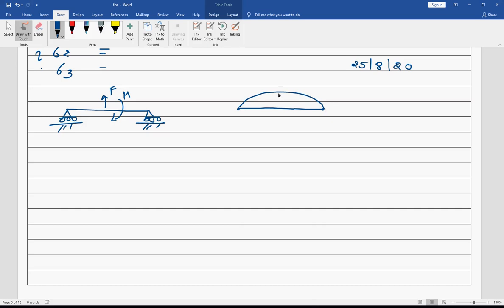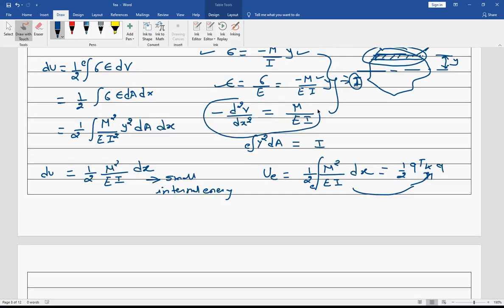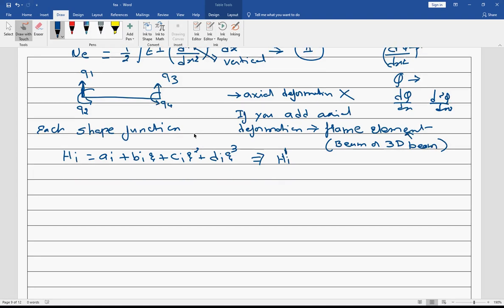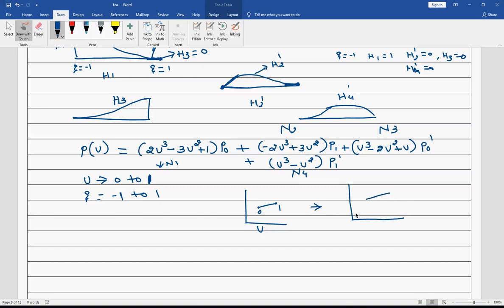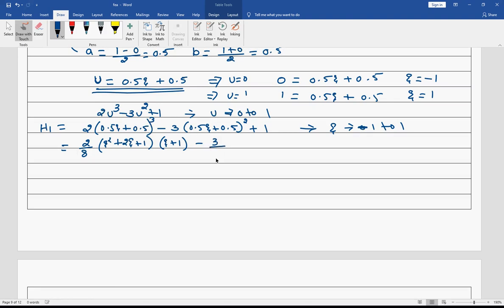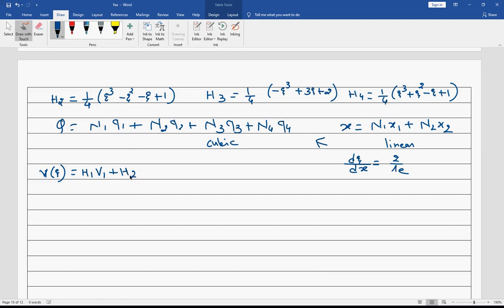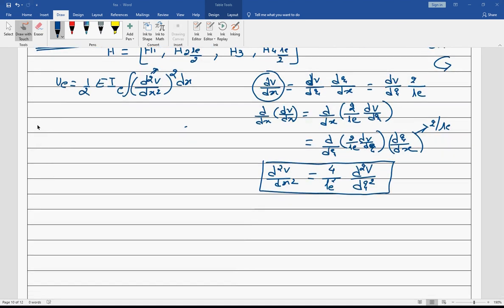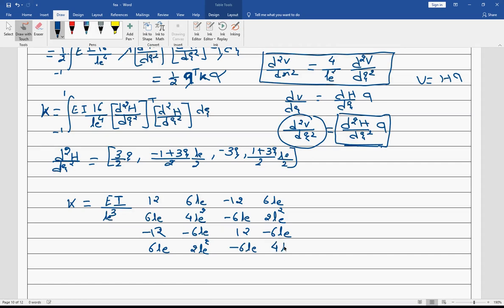16 Finite Element Analysis Lecture